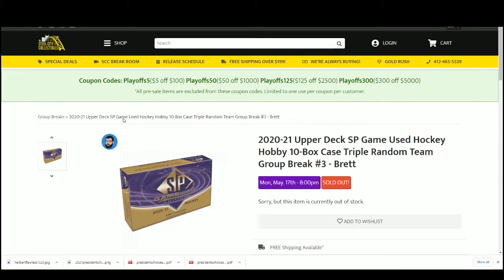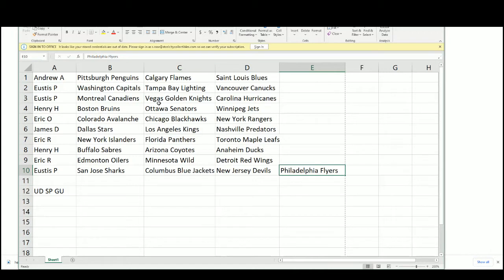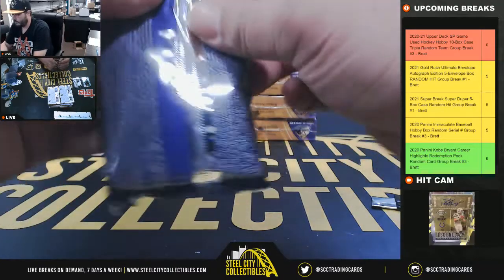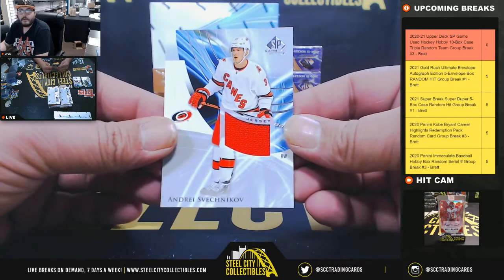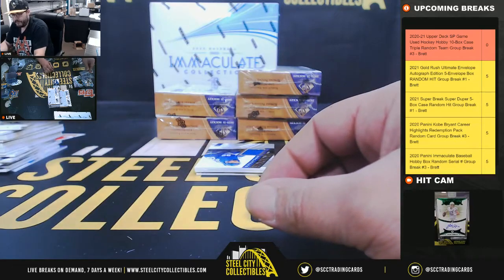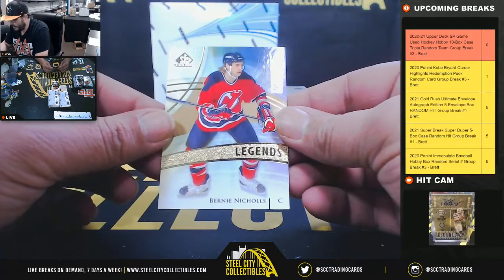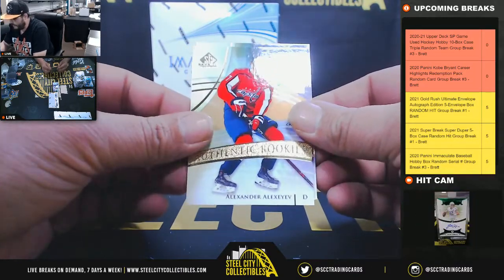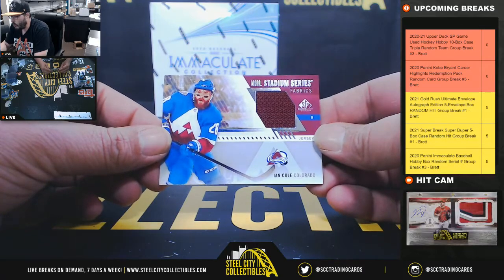2020-21 Upper Deck SP Game Used Hockey Hobby 10-Box Case Triple Random Team Group Break #3 - Brett